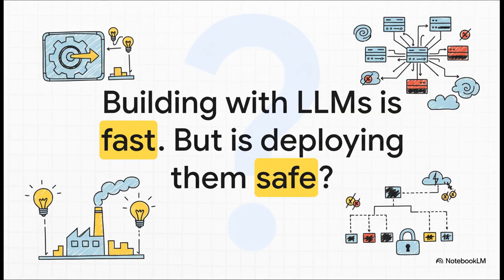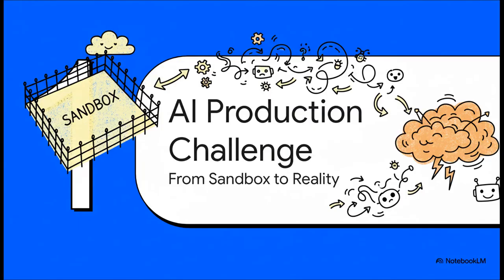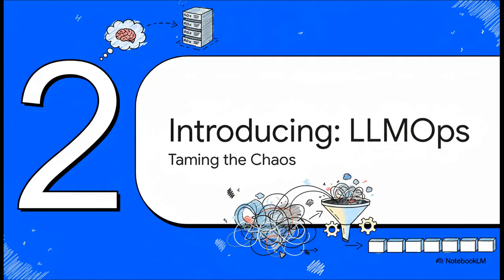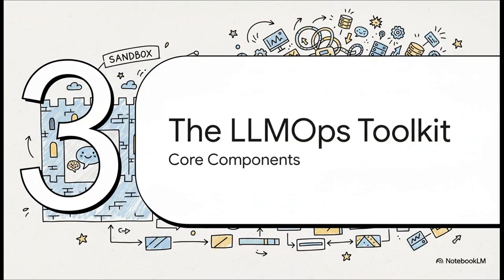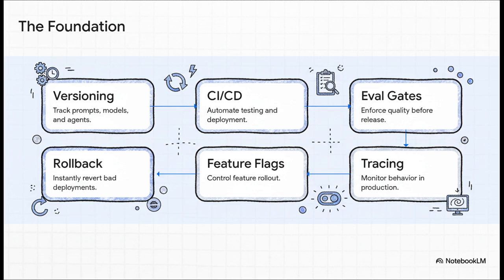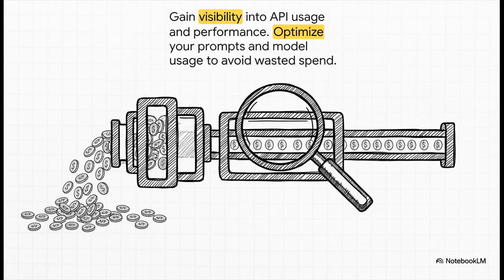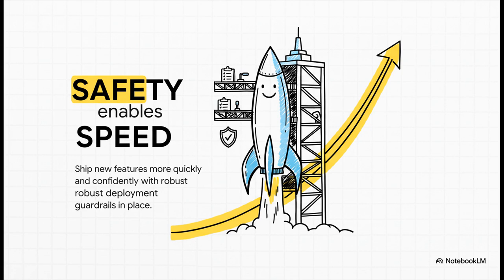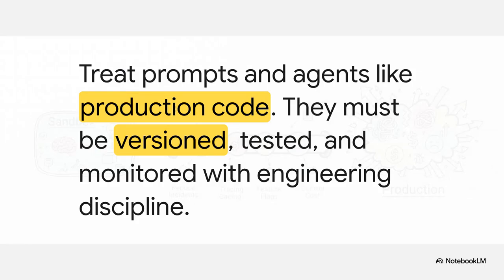What is LLMOps